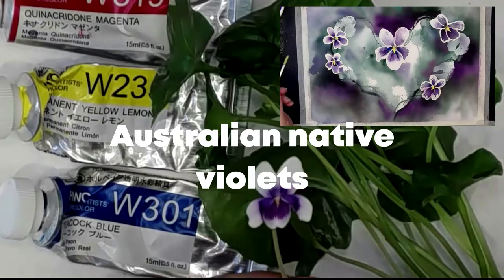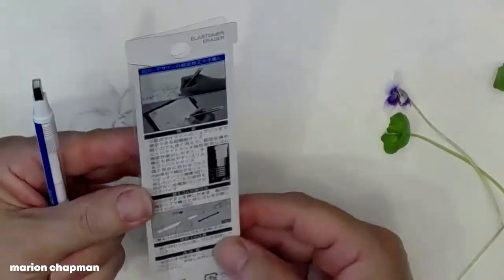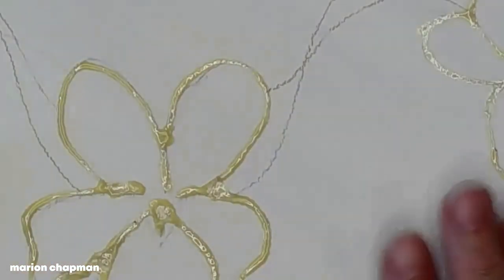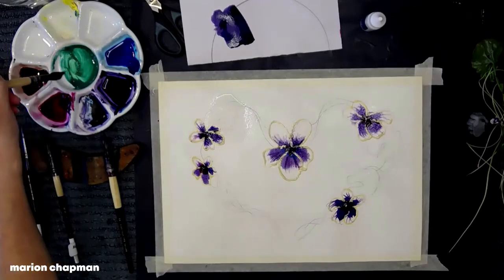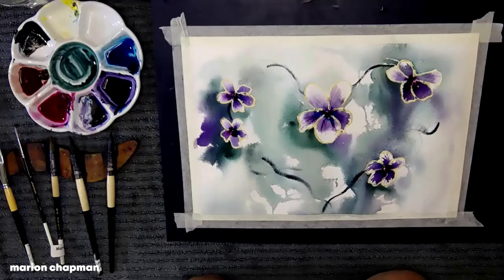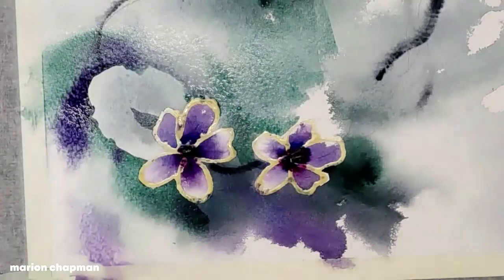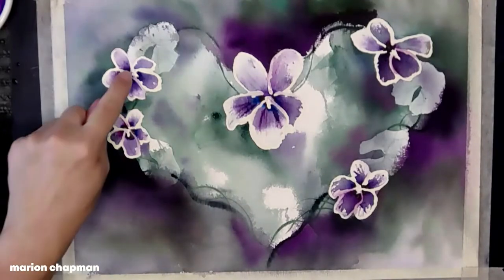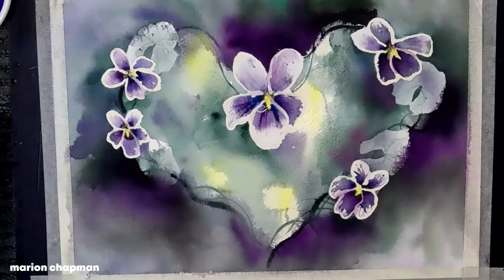How to use masking fluid & watercolour | Native violet heart wreath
Easy step by step instructions - painting a heart shaped wreath in watercolour featuring the Australian native violet – viola hederacea, using masking fluid and lots of wet in wet painting.

All watercolour tubes are Holbein.
Love this painting? Own it on your t-shirt or bag or mug or scarf
Marion Chapman is an artist & art educator specialising in watercolour & printmaking. Marion’s latest prizes include: Winner, Printmaking, Royal Easter Show and Winner, Irodori Watercolour Prize, Japan.
Holbein tubes are available at:
This store has individual tubes of Holbein watercolours available. You can choose any colour that I have used, and they have regular specials. They are lovely to deal with and you can phone and chat to them 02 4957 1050 about your order.
This is a bricks and mortar store; you can phone them 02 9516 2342. They sell the complete range of 15 ml Holbein watercolours, including the 5ml tube sets. Postage $9 small parcels.